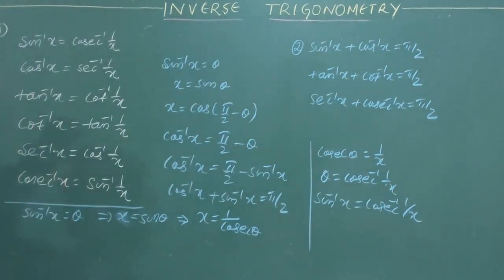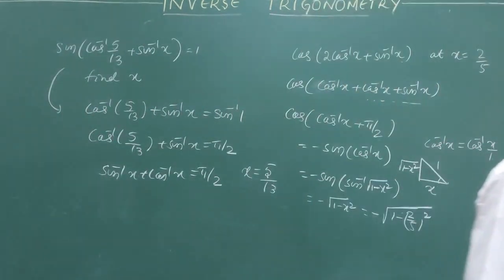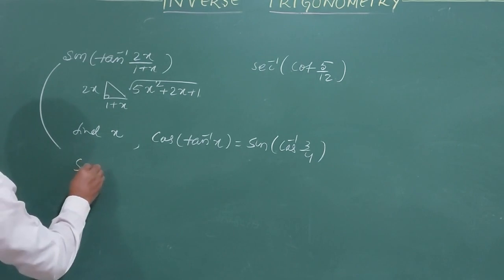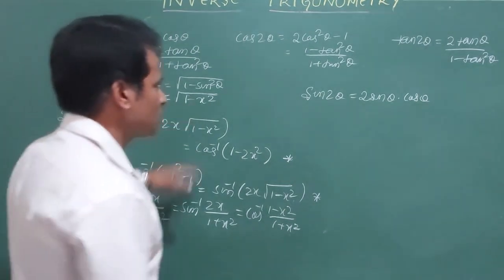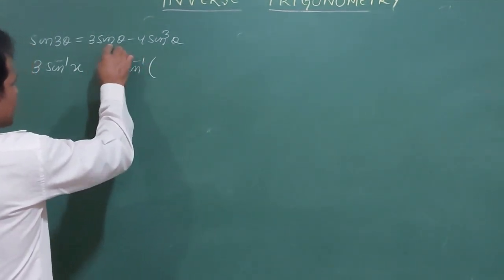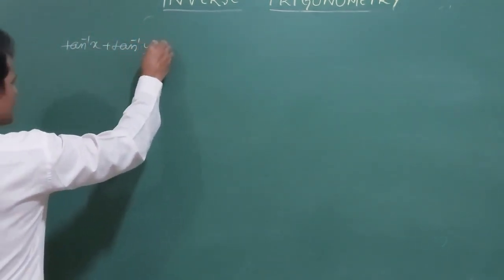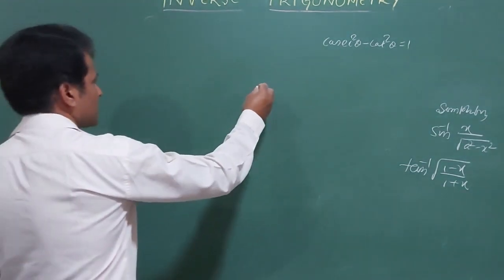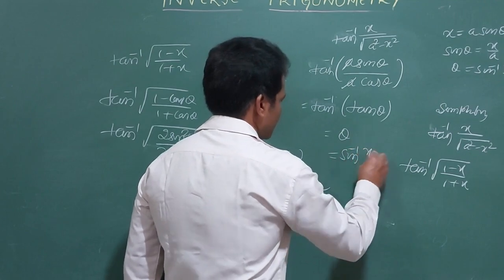INVERSE TRIGONOMETRY FUNCTIONS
CHAPTER THREE